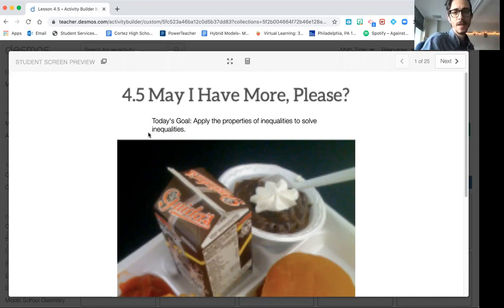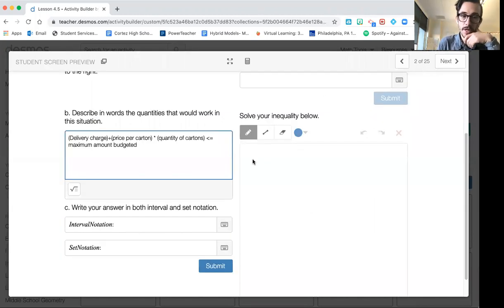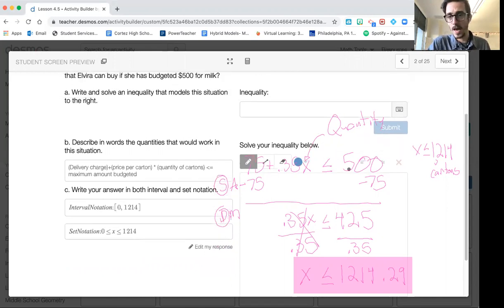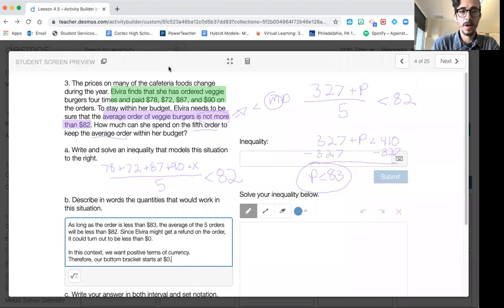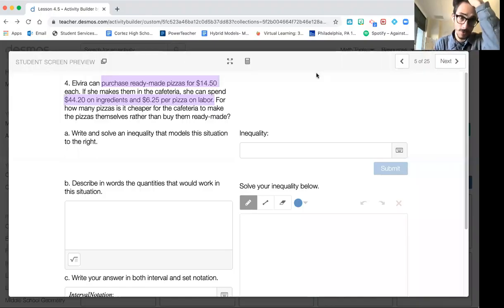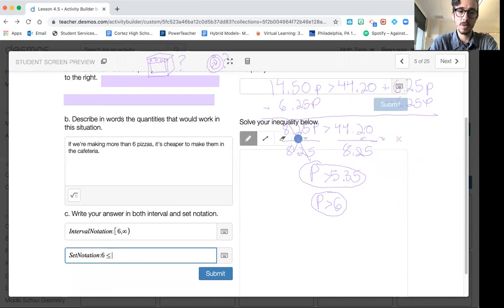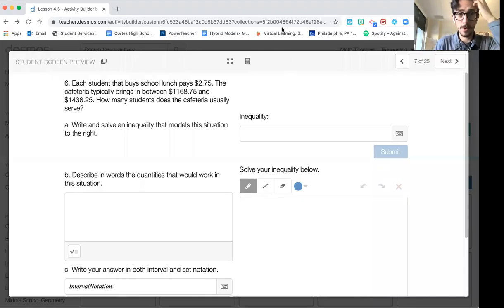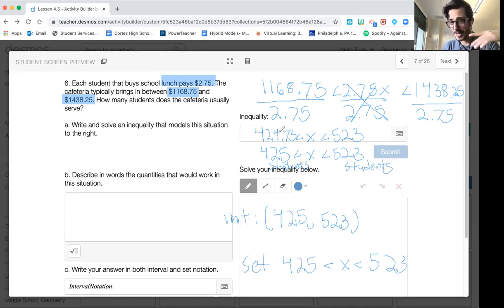Integrated Math 1 - 4.5 Desmos